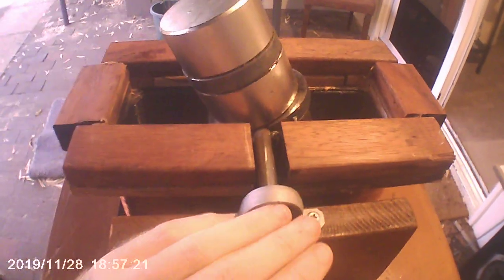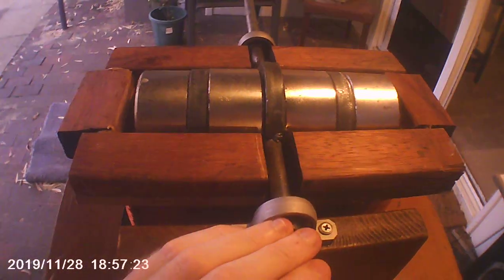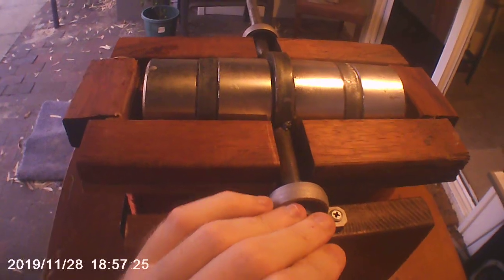Newman Motor * 5'th Prototype . conclusion : FREE ENERGY YES, PRACTICAL NO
Thankyou Friends. please learn from fail. the good thing is. They DO WORK at 100%+ efficiency. but life is too fast paced. so im moving on.